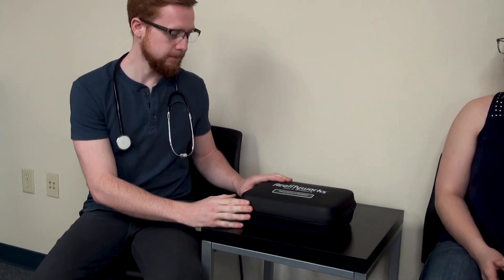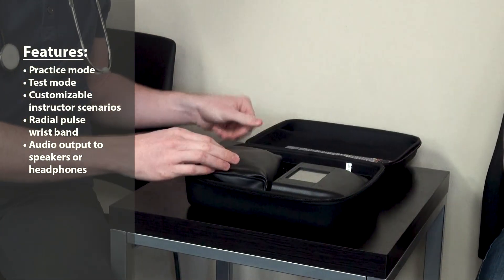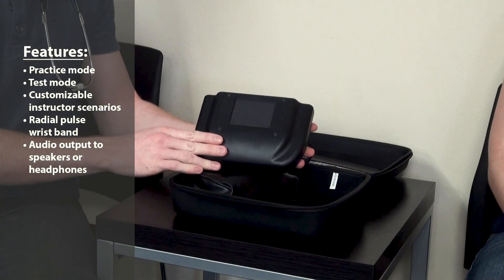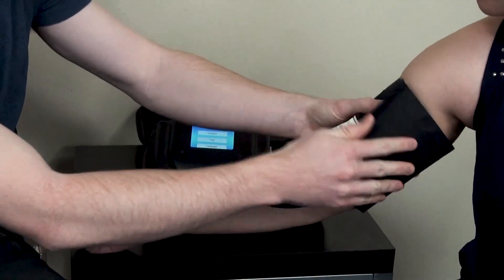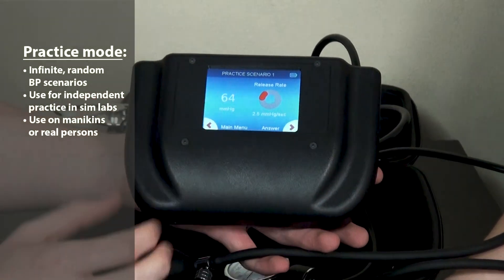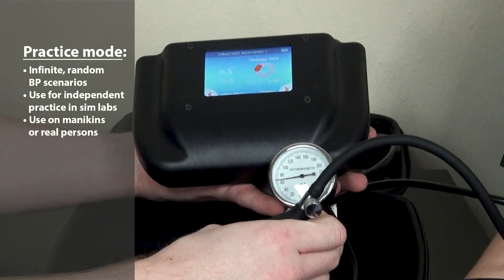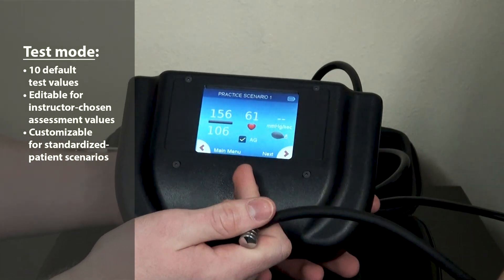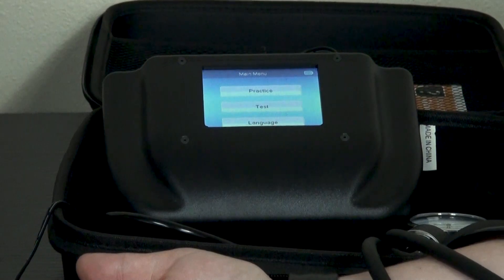Realityworks Blood Pressure Simulator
This one-of-a-kind training tool is used to teach and practice proper techniques for taking blood pressure prior to actual clinical experience. This wearable simulator distinguishes blood pressure sounds and Korotkoff phases and can be used with standardized patients or manikins to make practice scenarios even more realistic.